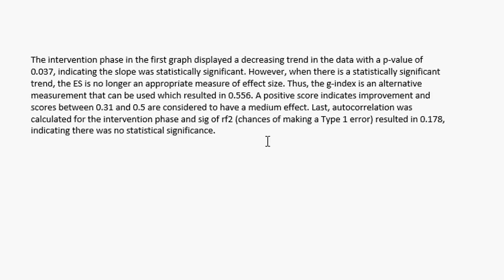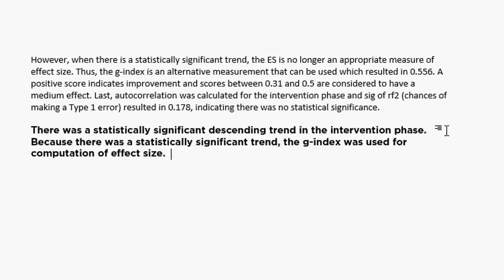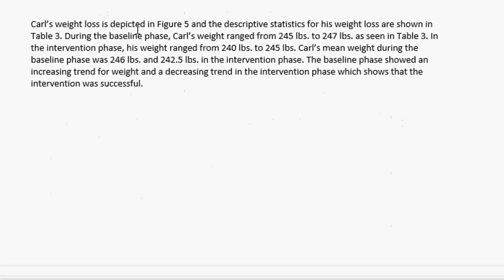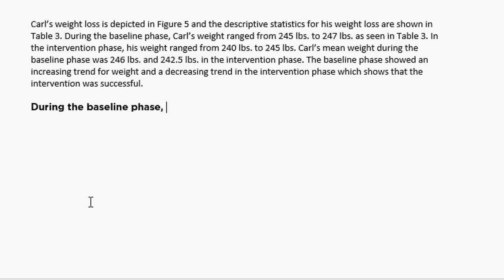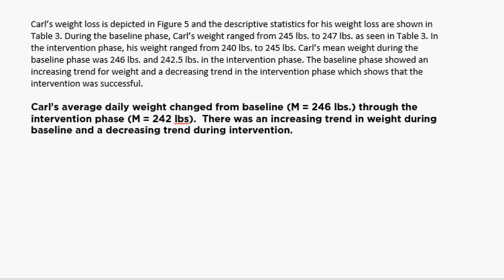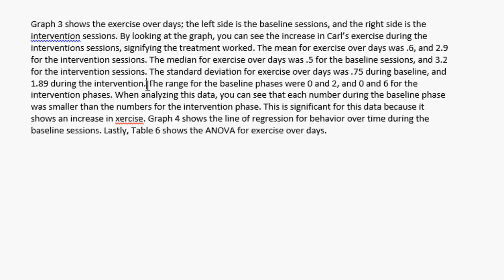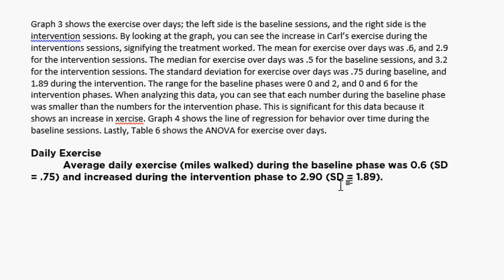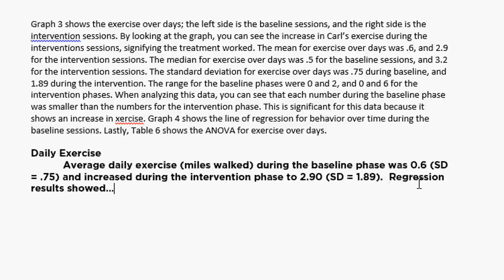Writing Clinic Writing up Carls results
This is a short video that is designed to help students write more concisely.  I take three sample student paragraphs and re-write the paragraphs into language that would be more acceptable to a scientific journal.  It is important that language is clear because clear writing implies "clear thinking" to a reader.  If the writing is not clear, it undermines your ability to communicate your understanding of the results of a study.